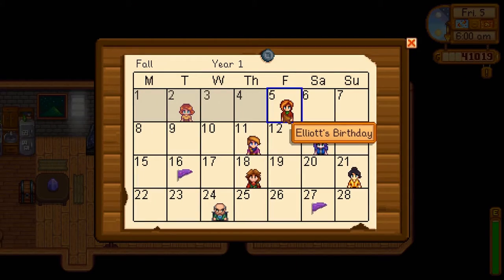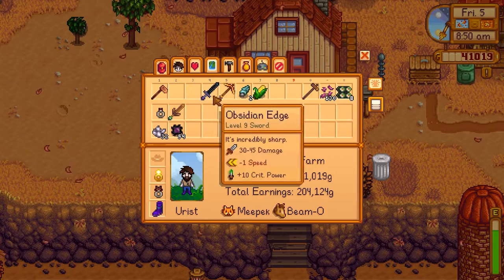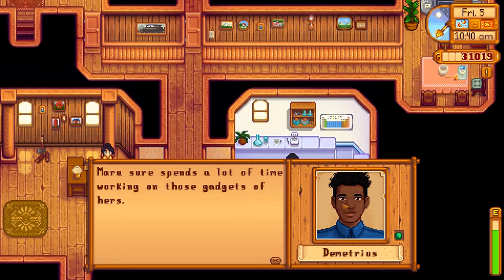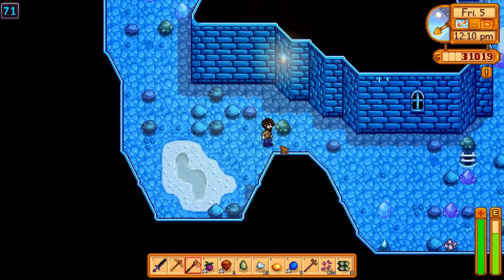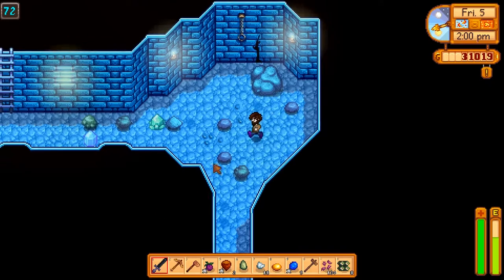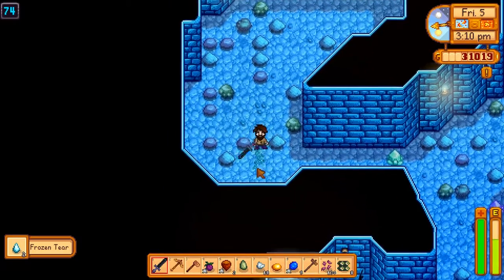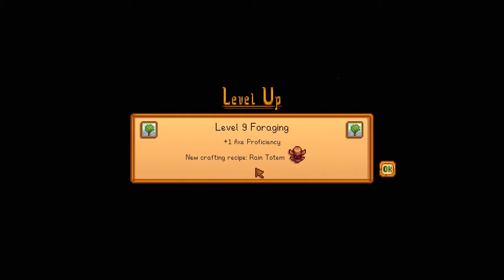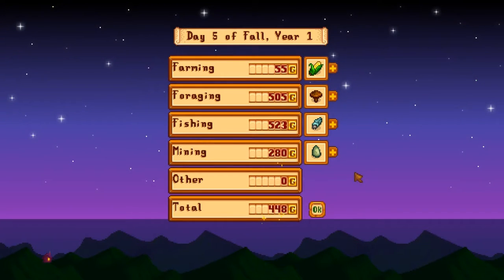Let's Play Stardew Valley Ep. 59: Technically Elliot's Birthday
Aira plays one of the new maps on the new version of Stardew Valley. Time to dwarf it up!

Don't get the references?